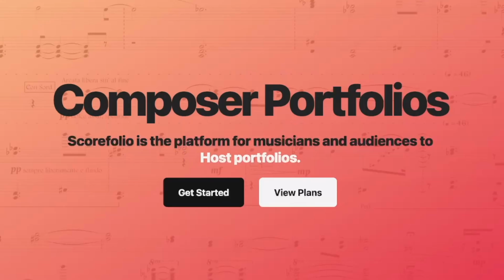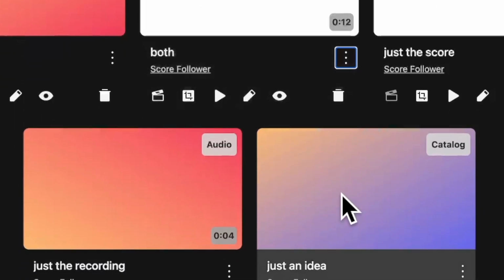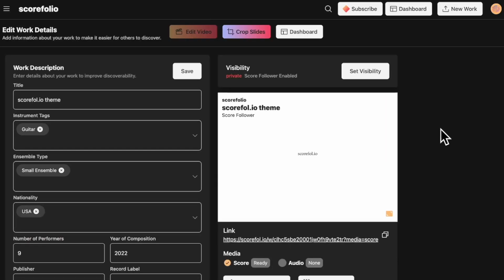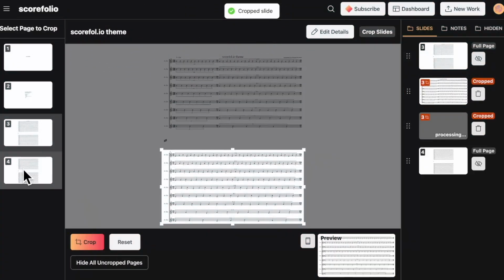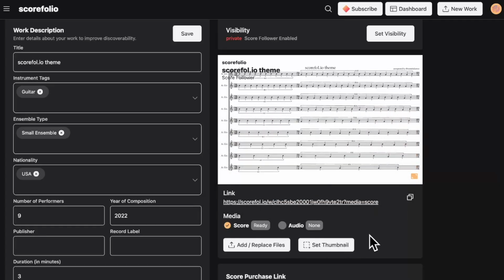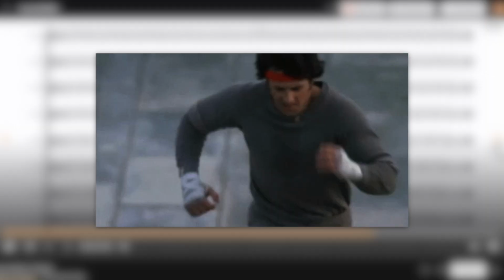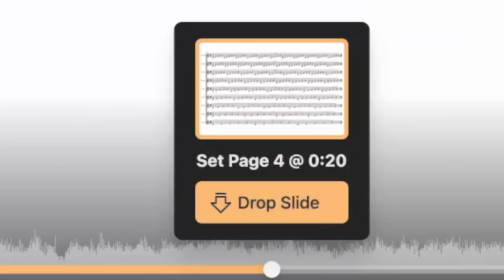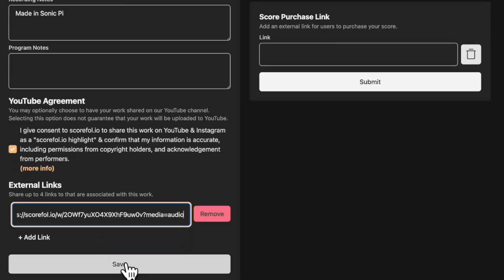from IDEA to SCORE VIDEO [scorefol.io tutorial]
STUDENTS: If you want Premium features for free, we DO have institutional subscriptions! Your school's department might have a budget for it, and you've already paying into that budget, so let's put those tuition dollars to work for something you want.
Please send this video and a message to your professors, cc'ing . Mega-bonus points to anyone who can also include their university's acquisitions librarian in that email, as we have an advanced search tool to our public archive that might be of interest to them. In the meantime, we've increased the score video uploads limit to 5 works, and you can now list 50 catalog entries on the basic plan!

00:00 Create New Work
00:07 Create a Catalog Entry
00:48 Create a Score Viewer
01:00 Crop your Score
01:49 Create an Async Score Video
02:28 Create a Score Video
03:02 Download your Score Video
03:07 Replace the Score
03:15 Replace the Recording
03:18 Add an External Link

follow us for new videos and news!